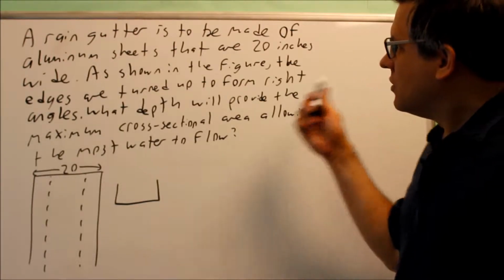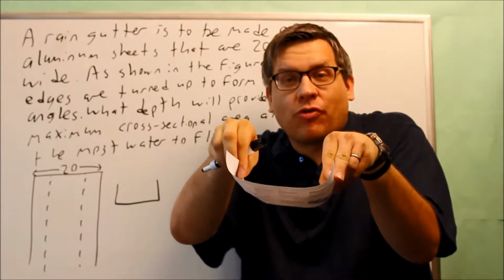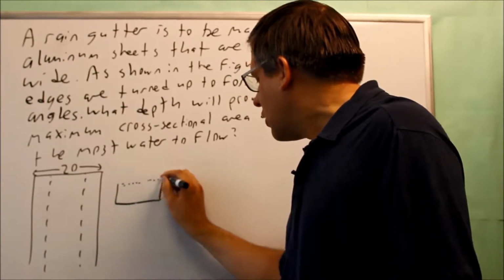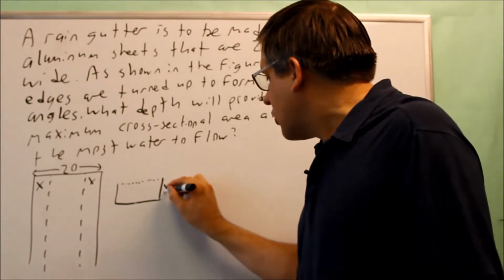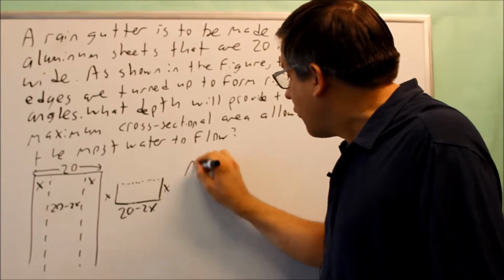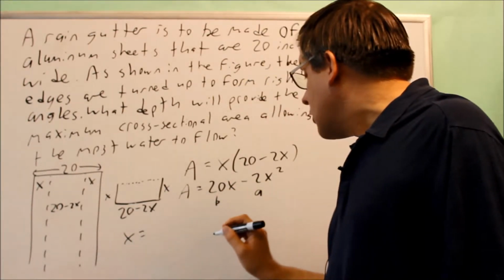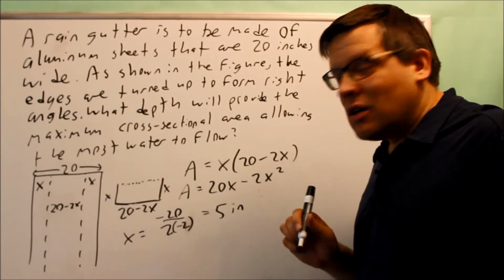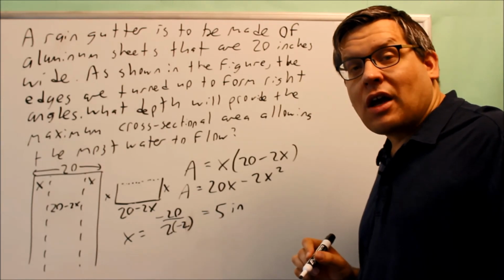Min and Max of Quadratic Models (Rain Gutter)